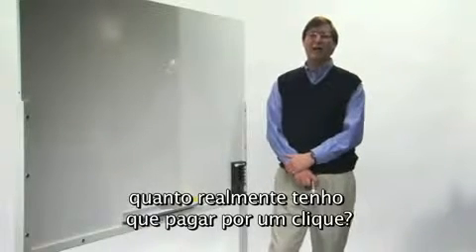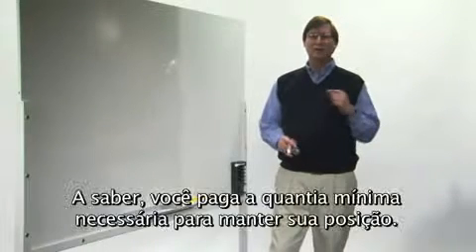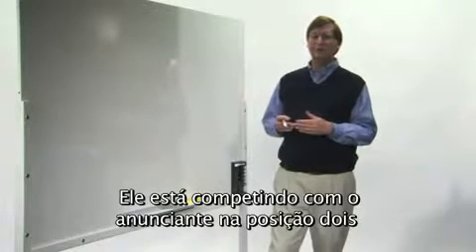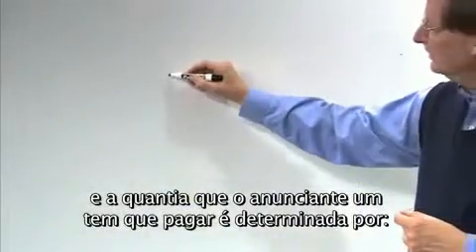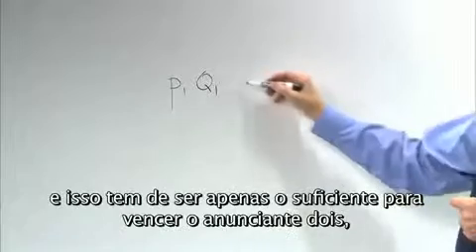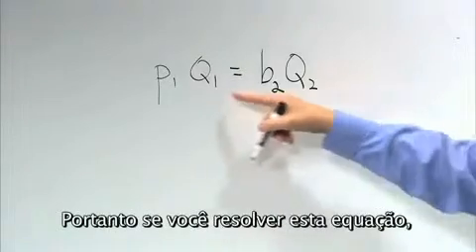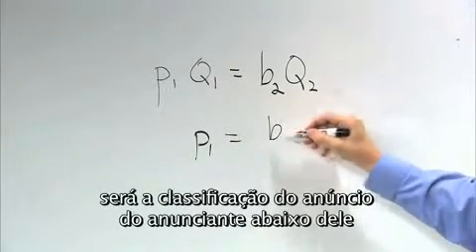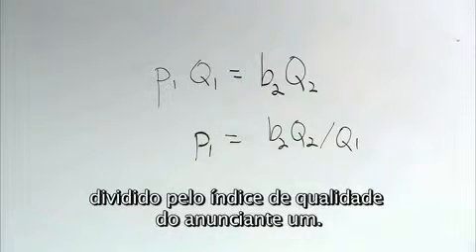Introdução ao Leilão do Google Adwords Índice de Qualidade Vídeo Legendado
Introdução ao Leilão do Google (Vídeo Legendado) - Vídeo explica em 9 minutos como funcionda o Índice de Qualidade (Quality Score) do Google Adwords depois de entender como funciona fica mais fácil de otimizar as campanhas de link patrocinado criadas. Pagar menos, continuar no topo e aumentar o ctr